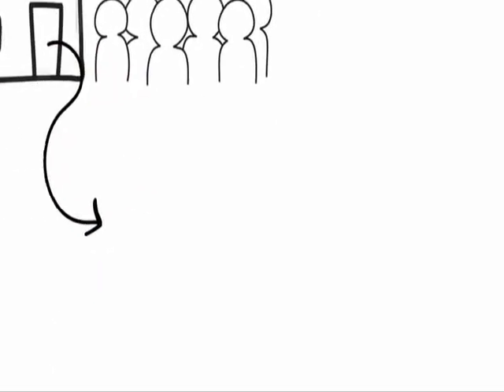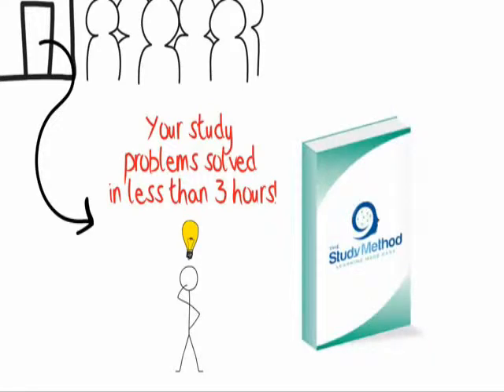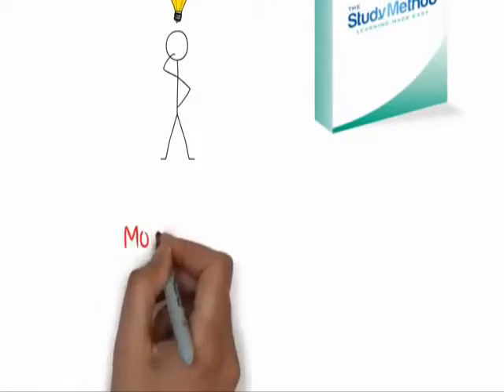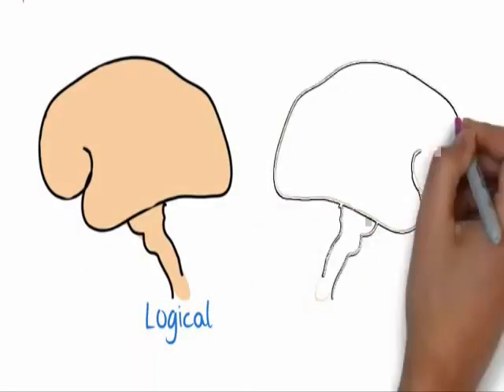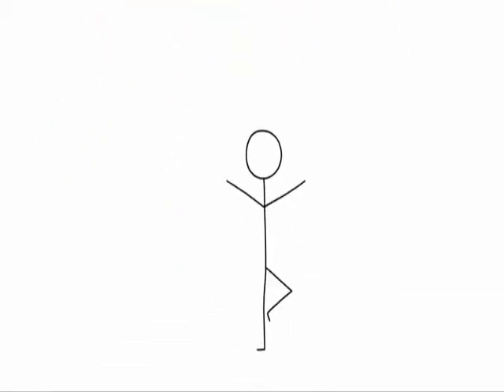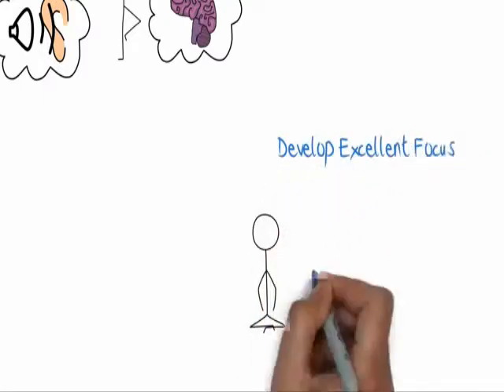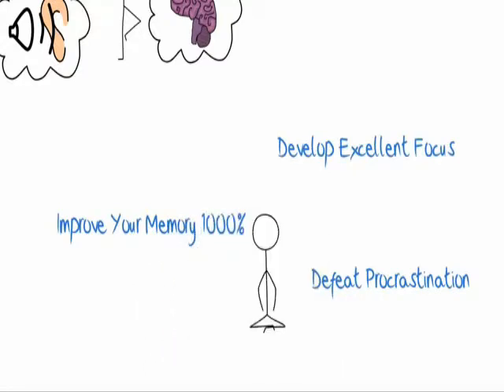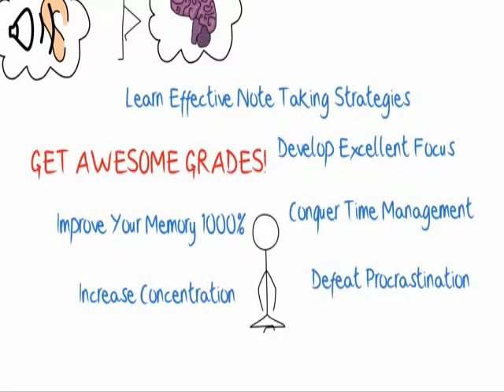Method of Study, How to Study Effectively and Efficiently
The Secret To Studying With Ease And Getting Awesome Grades.
This will help you to study effectively, unlock your inner-genius, show you how to study effectively and get awesome grades, You can laugh at study worries — once you learn The Study Method secret, Stop wasting hours and make your life easy, Change your life and get the future you deserve, 3 hours that change your life, Scientific Fact: learning is the key to success.